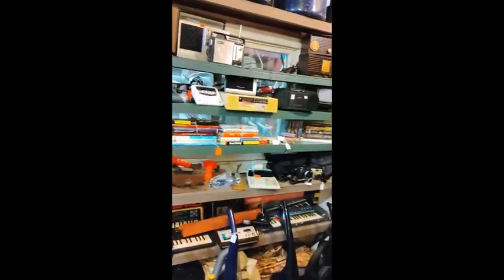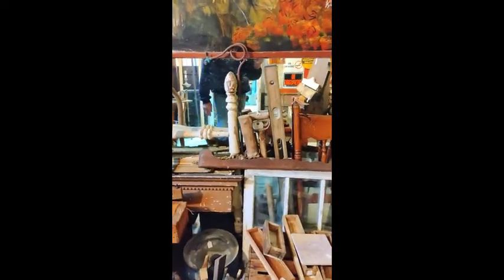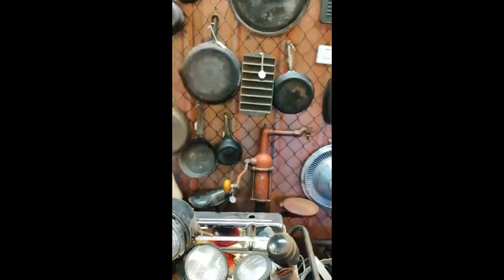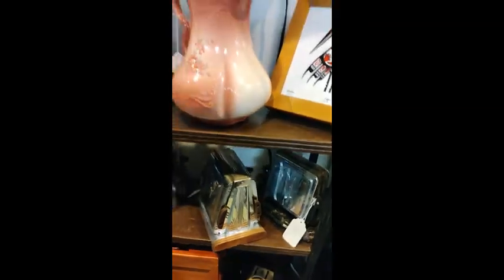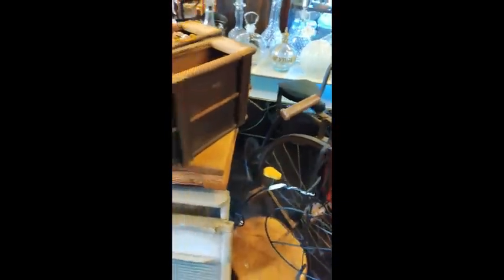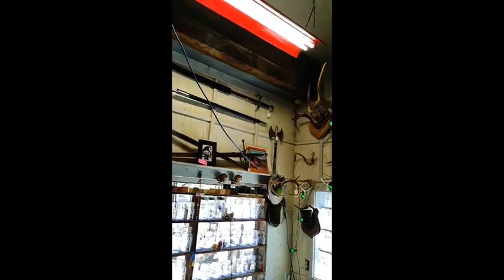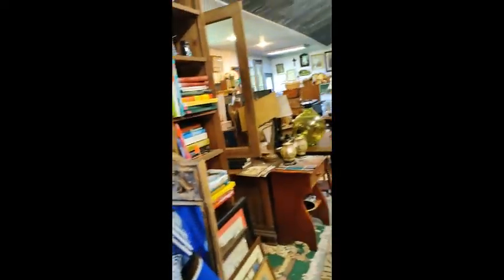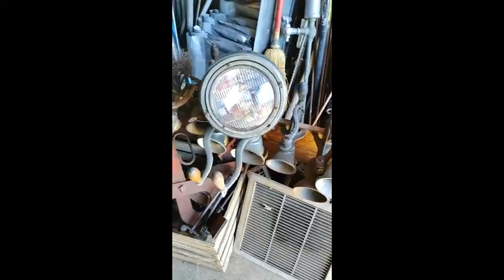Barn Tour, Tons of New Stuff & Big Weekend Sale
Quick Walk thru Barn Tour, Lots of New Stuff & Big Weekend Sale